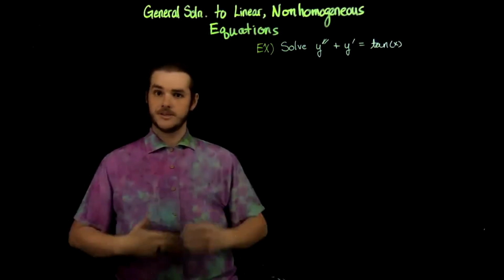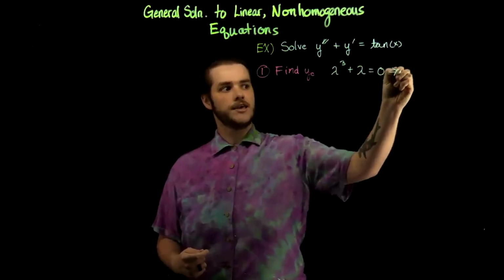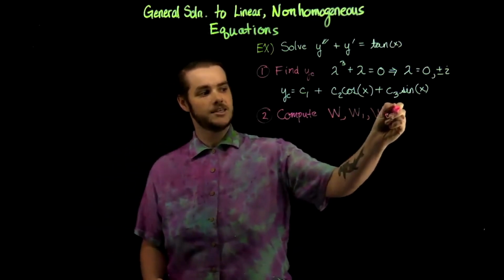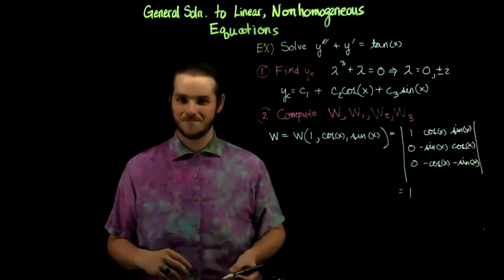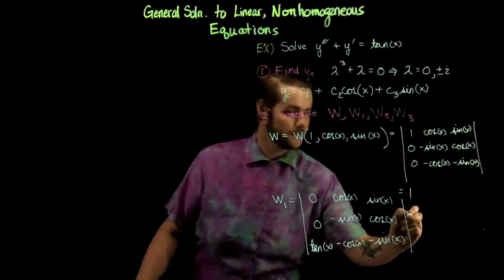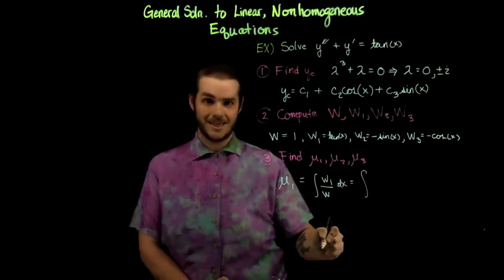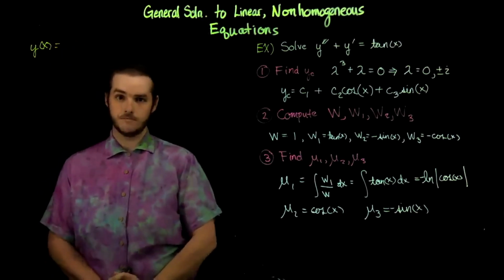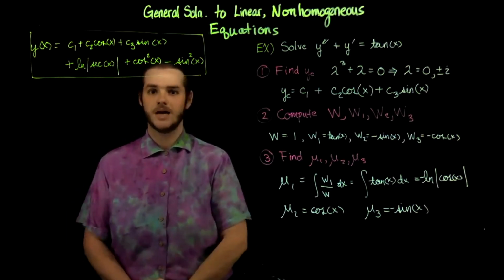Differential Equations: Solving with Variation of Parameters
Viewers will be able to solve linear ODEs using variation of parameters.